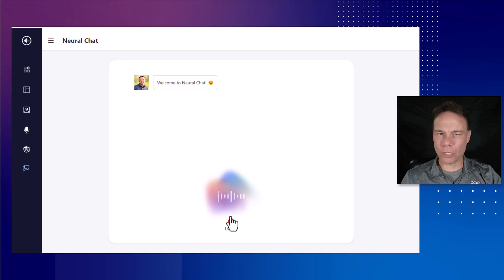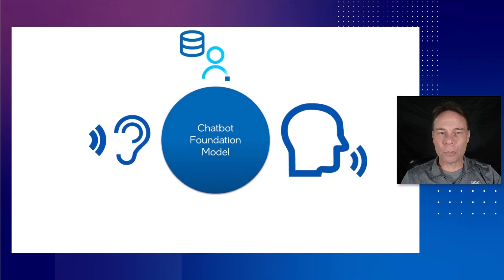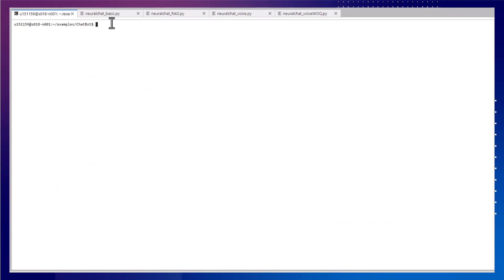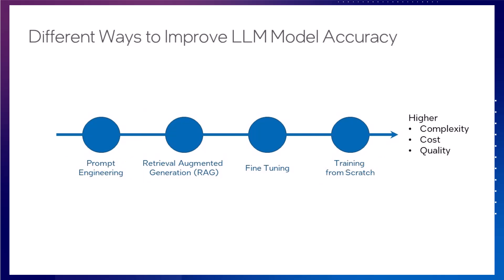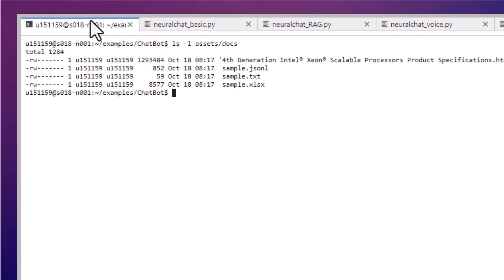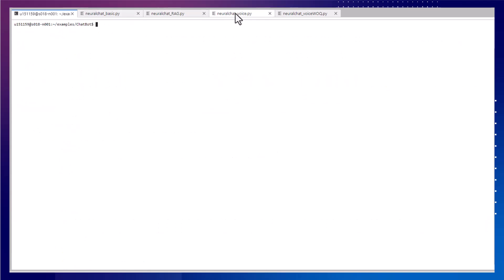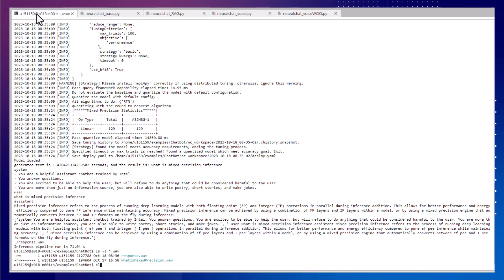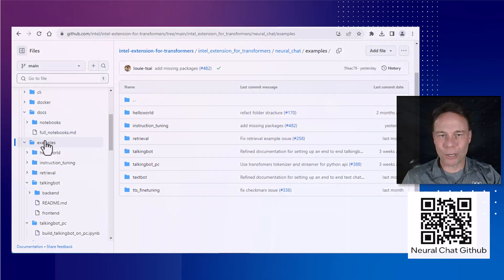Build Your Own ChatBot with Neural Chat | Intel Software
Build and customize your own chatbot using the free Neural Chat library from Intel. This demo shows how to get started, and to quickly customize your chatbot with your own data as well as voice input and output.

Building a chatbot using traditional methods requires the ability to build and train a large language model (LLM), which is beyond the resources of most. Fortunately, foundation models, such as those hosted by Hugging Face*, provide a good starting point from which you can customize for your needs.

Neural Chat is a free library from Intel that provides high-level building blocks that interface with Hugging Face Transformers. This allows you to build a text chatbot with a couple lines of code. It also provides the ability to plug in extensions, such as fine-tuning or retrieval-augumented generation (RAG), to customize the chatbot with your own data. There are also plugins to add voice input and output to the chatbot.

Finally, Neural Chat is built on Intel® Neural Compressor, and it provides simple transformer-specific ways to optimize your model for the best performance on whatever Intel CPU, GPU, or accelerator you need to use.